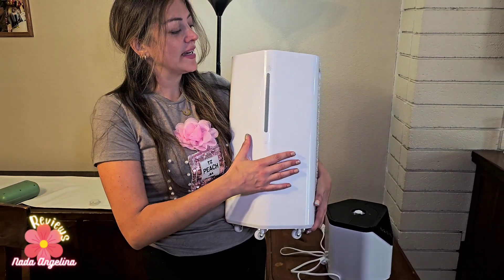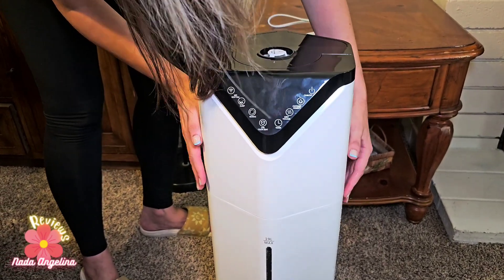Tower Humidifier for Large Room 1000sqft